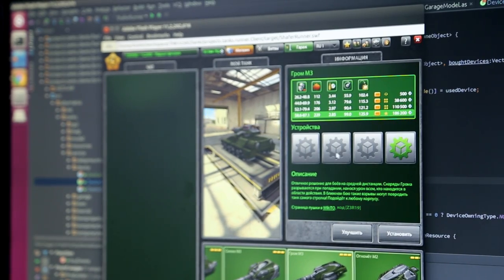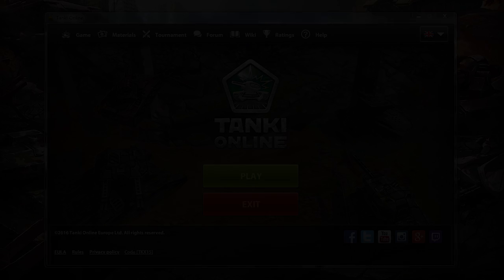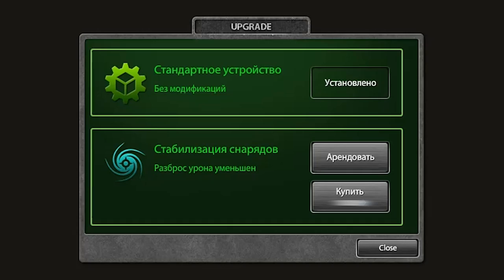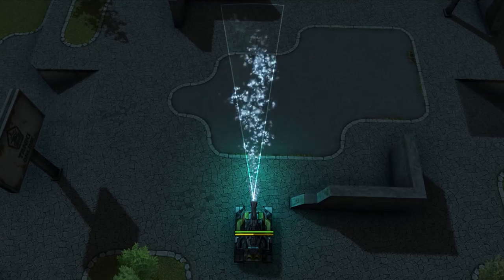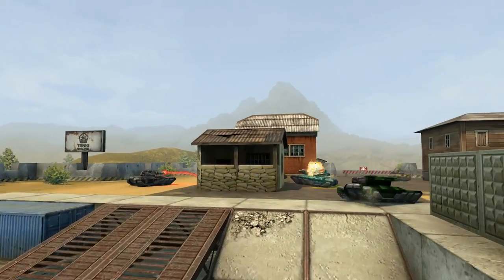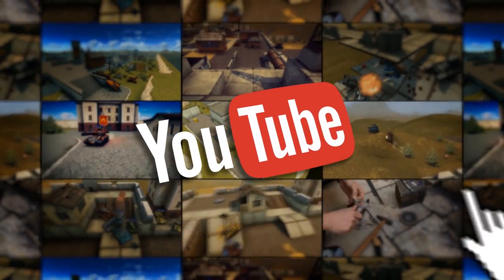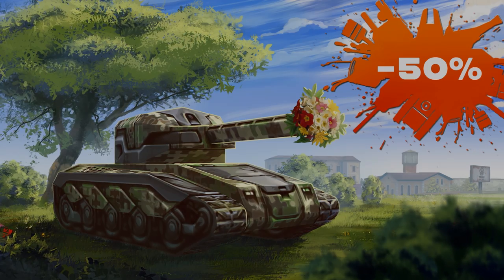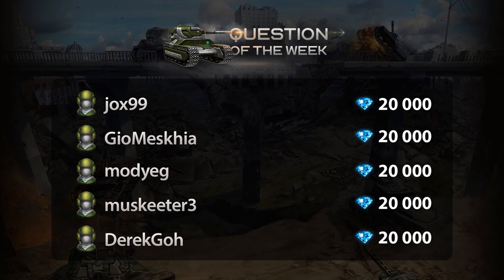Tanki Online V-LOG: Episode 106